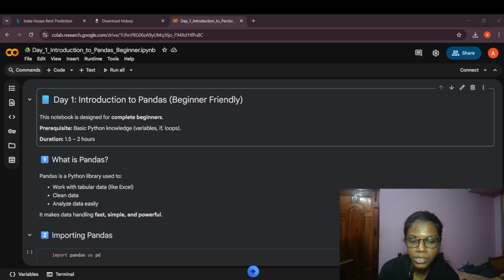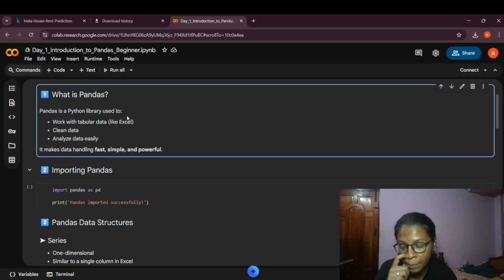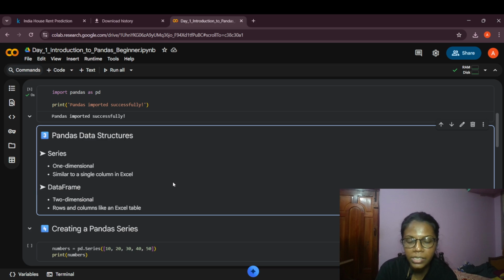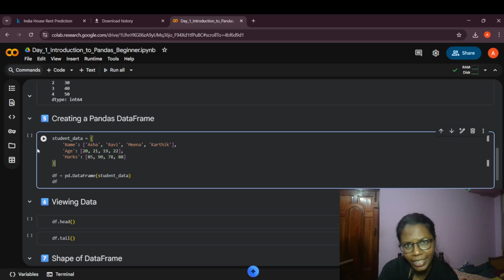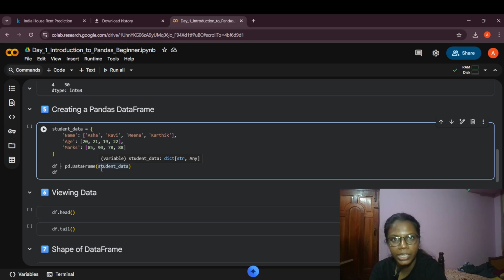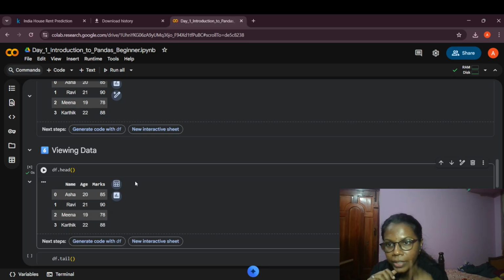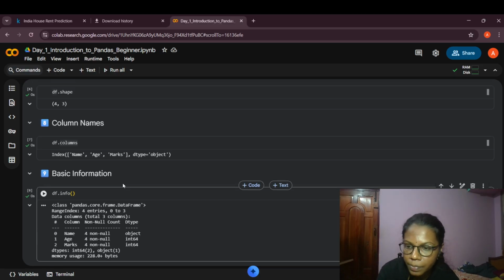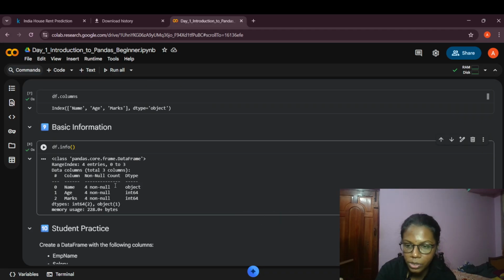Day-19/90 | Pandas from scratch | AI, DS and ML complete course for beginners in English |Hire Ready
Day 19 of your Complete AI Course in English introduces Pandas, the core Python library for data analysis, data cleaning, and preprocessing in AI, Machine Learning, and Data Science. This session is all about answering one key question: What is Pandas and why do we use it? By the end, students will clearly understand Pandas as the standard tool for working with real-world datasets in Python.

You begin by learning that Pandas is built on top of NumPy and provides two main data structures: Series and DataFrame. A Series is a one-dimensional labeled array, while a DataFrame is a two-dimensional table with rows and columns, similar to an Excel sheet or SQL table but far more powerful for programmatic data manipulation. The difference between Series vs DataFrame is explained with simple examples so beginners can choose the right structure for different tasks.

Next, you learn how to create DataFrames in multiple ways:

From Python dictionaries and lists

Conceptually from CSV/Excel files (as a preview of real projects)

From NumPy arrays

You then explore the most important initial inspection functions in Pandas:

head() – view the first few rows to quickly understand the dataset

tail() – view the last few rows

shape – check the size of the dataset (rows, columns)

columns – list the column names to know what features are available

These operations represent the first steps in any AI/ML workflow as soon as a dataset is loaded: taking a quick look, understanding structure, and identifying what you are working with. They prepare students for upcoming lessons on data cleaning, missing value handling, filtering, and feature engineering.

By the end of Day 19, students will understand what Pandas is, why it is used for AI and Data Science, the difference between Series and DataFrame, and how to create and quickly inspect DataFrames using head(), tail(), shape, and columns. This fully meets the outcome: students understand what Pandas is and feel ready to use it in practical AI projects.